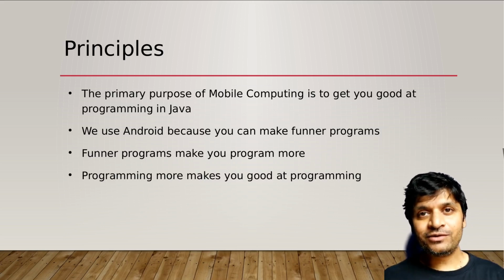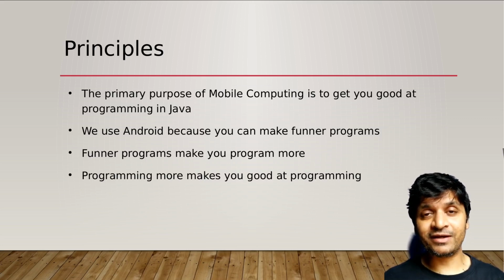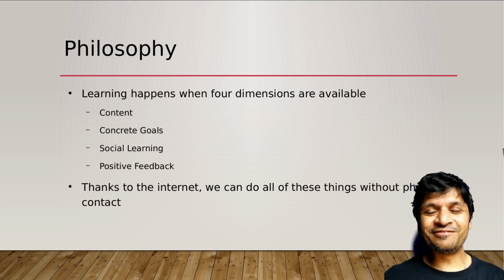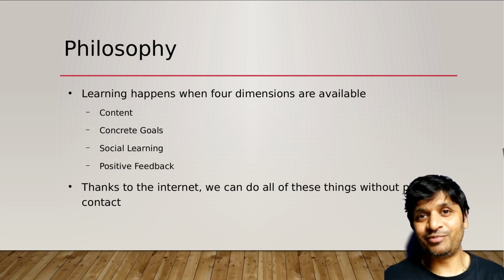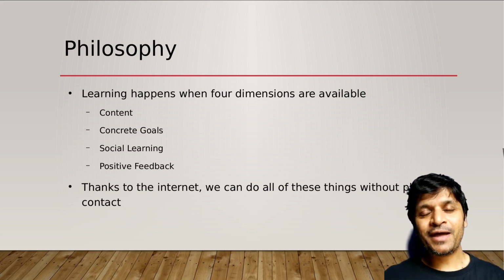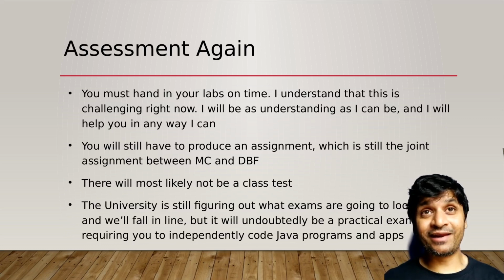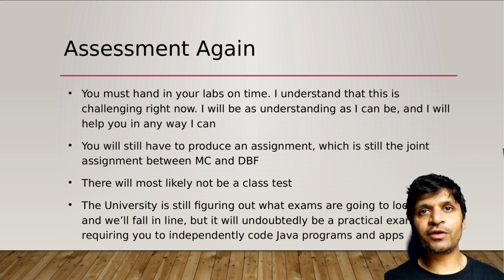Learning during Lockdown (COMS2013 - Mobile Computing)